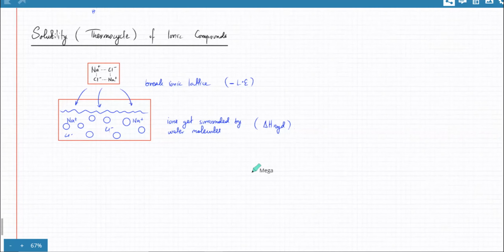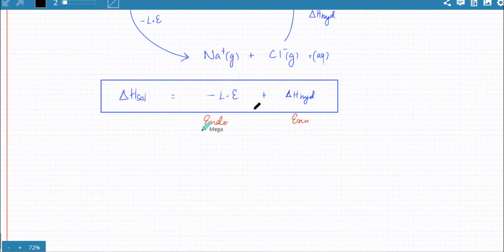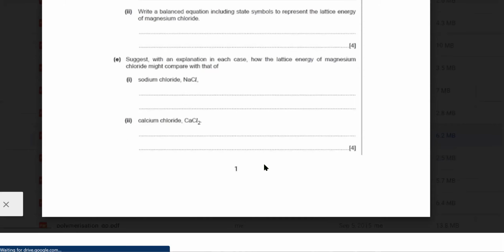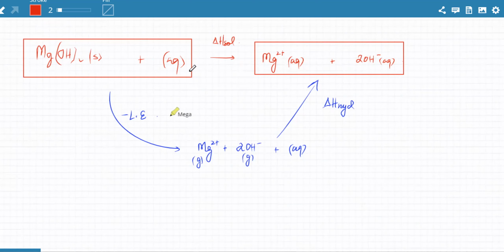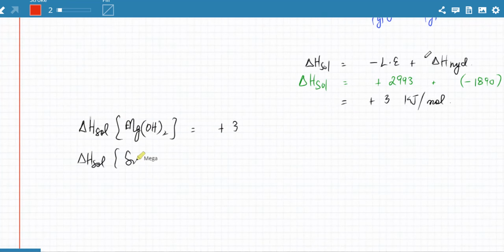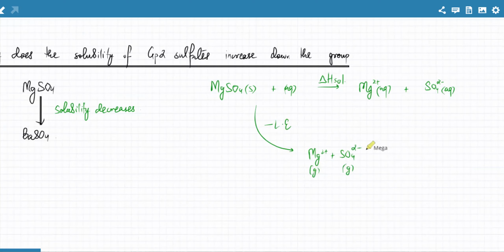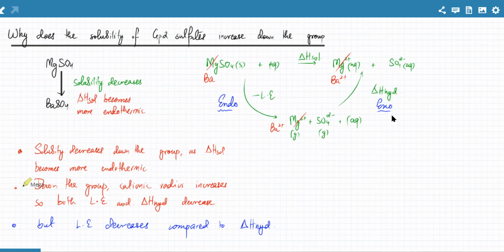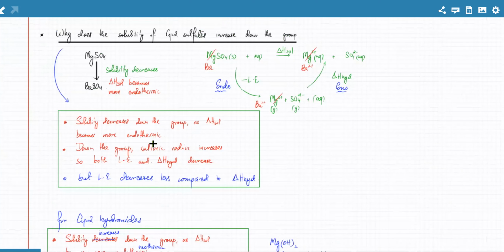Live Class - A2 Chem 21 June 2021 - Enthalpy of Solution, Hydration, Lattice Energy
Enthalpy is a concept used in science and engineering when heat and work need to be calculated. ... When a substance changes at constant pressure, enthalpy tells how much heat and work was added or removed from the substance. Enthalpy is similar to energy, but not the same.
Hydration
In chemistry, a hydration reaction is a chemical reaction in which a substance combines with water. In organic chemistry, water is added to an unsaturated substrate, which is usually an alkene or an alkyne. This type of reaction is employed industrially to produce ethanol, isopropanol, and butan-2-ol.
Lattice Energy
Lattice energy is defined as the energy required to separate a mole of an ionic solid into gaseous ions. Lattice energy cannot be measured empirically, but it can be calculated using electrostatics or estimated using the Born-Haber cycle.